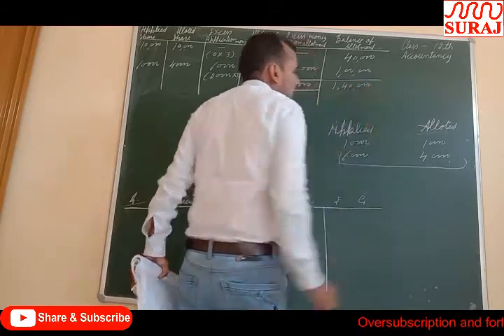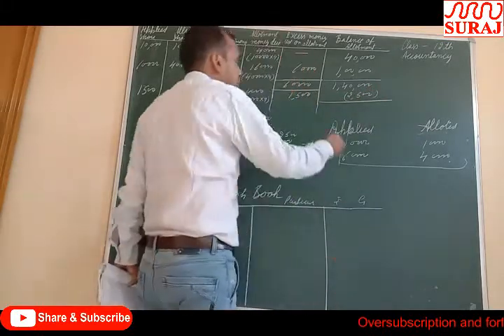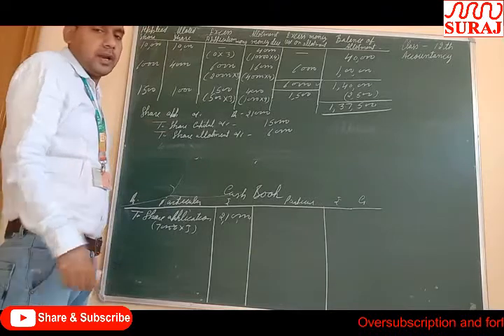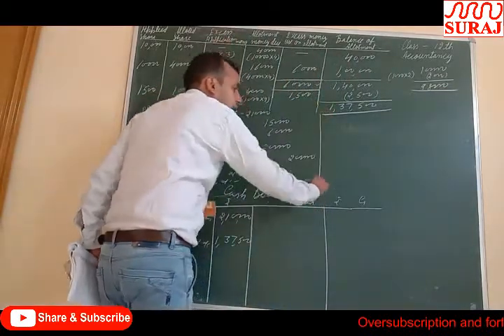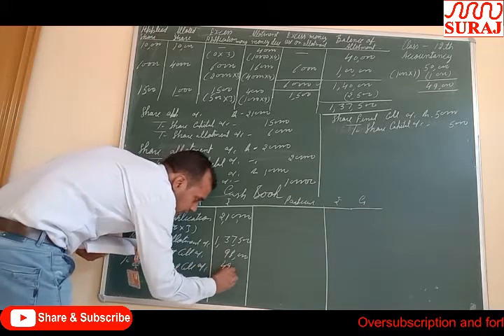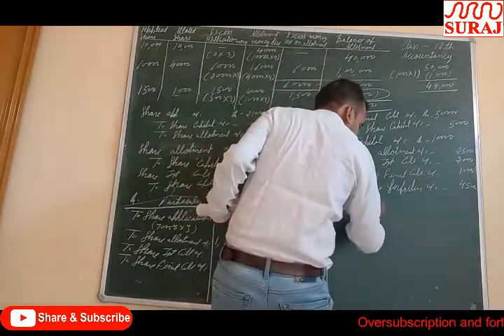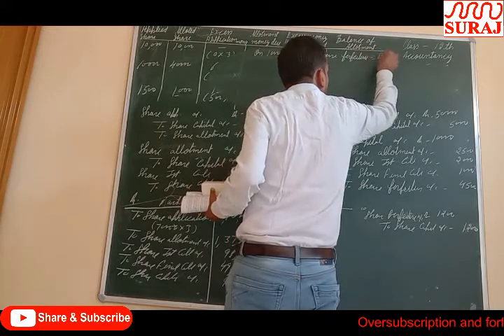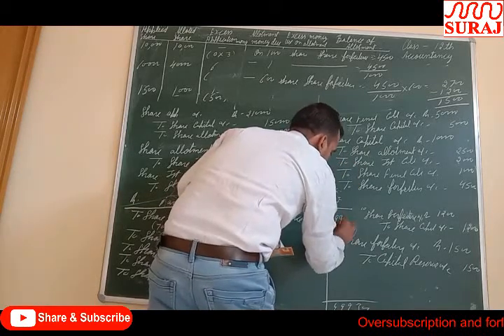SURAJ SCHOOL lClass12 th Account Oversubscription and forfeiture of Share l SURAJ EDUCATION GROUP